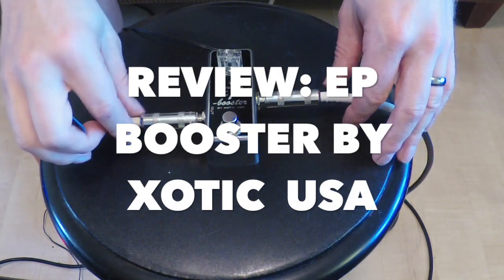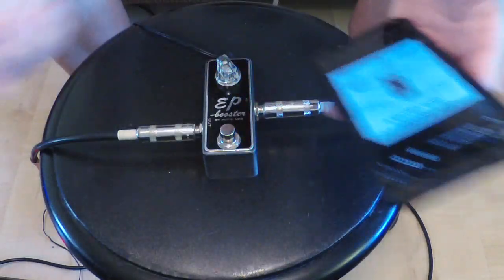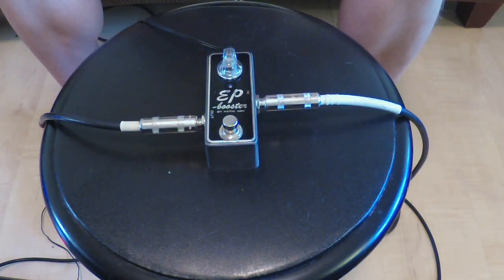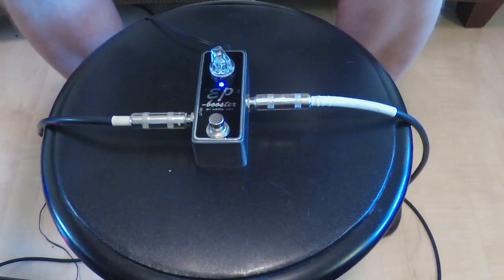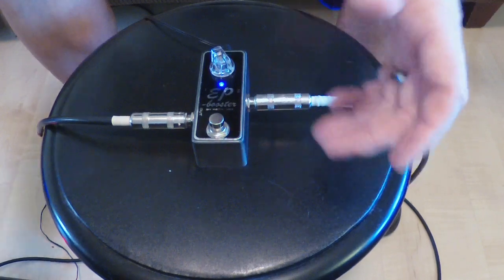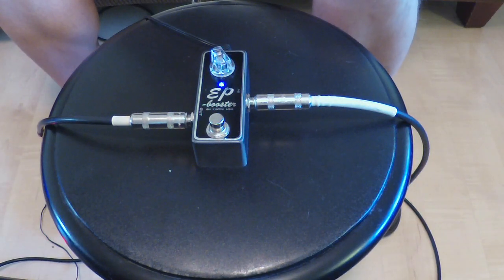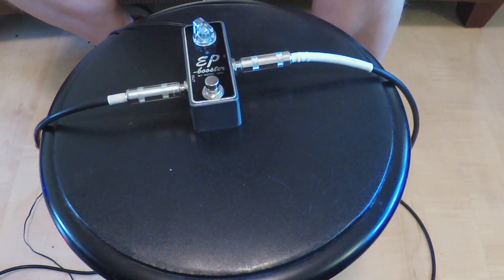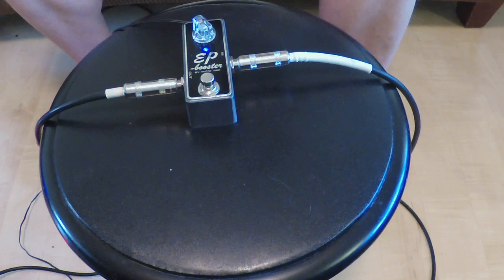Review: EP Booster Xotic USA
Versatile pedal especially with the dip switches. Also reliable, until quarantine we did 30 or so shows with it in the last 4 months. Solid pedal on every level.